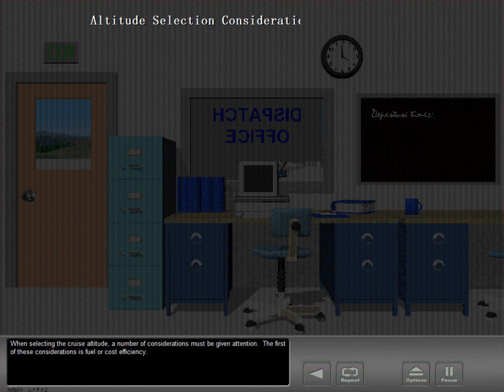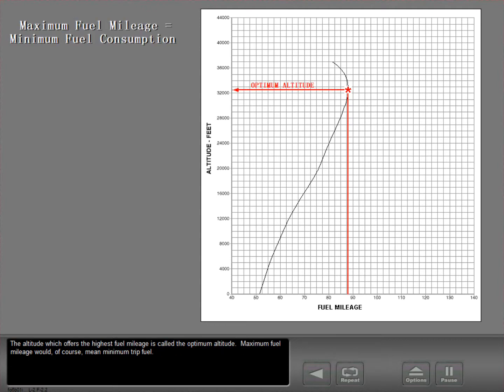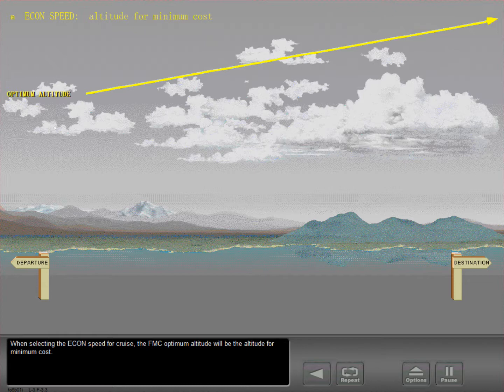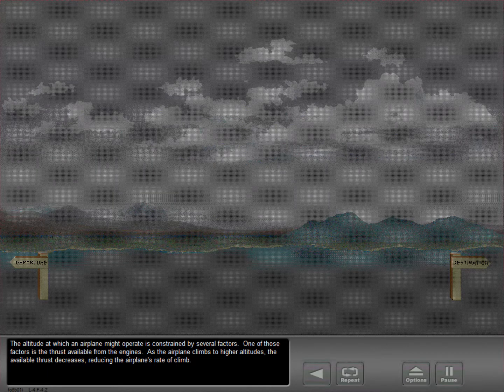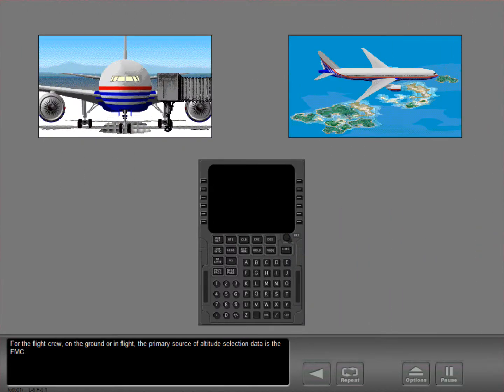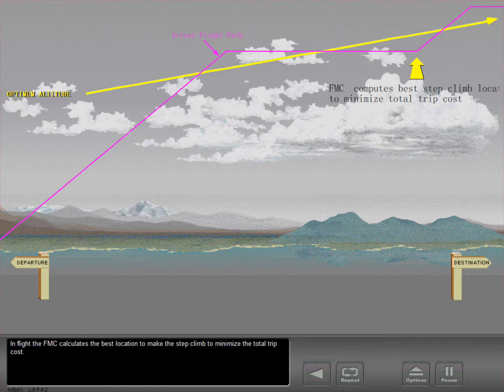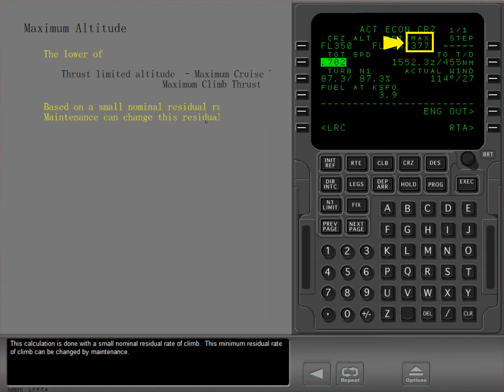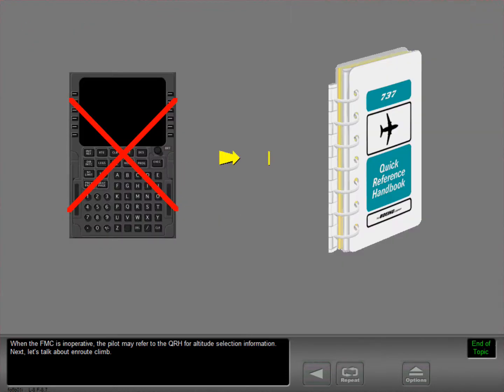2 Altitude Selection